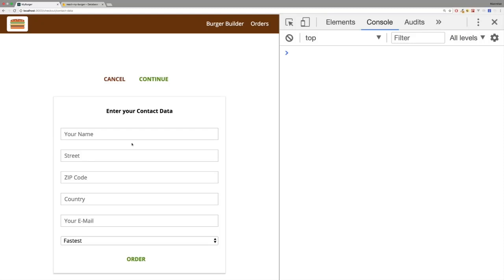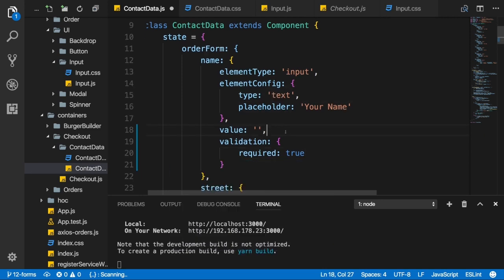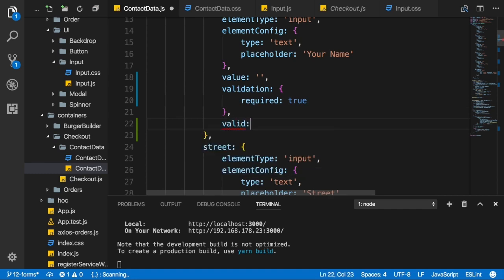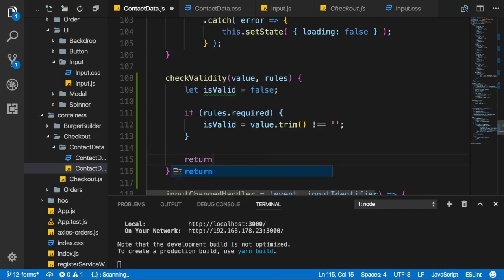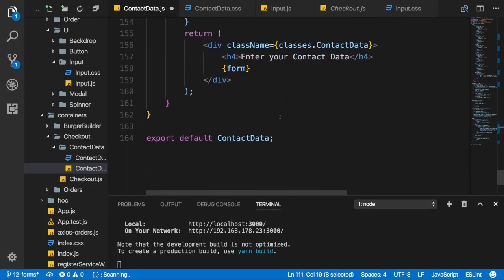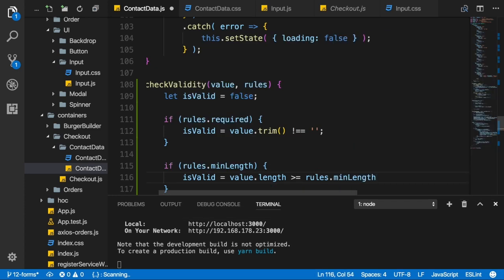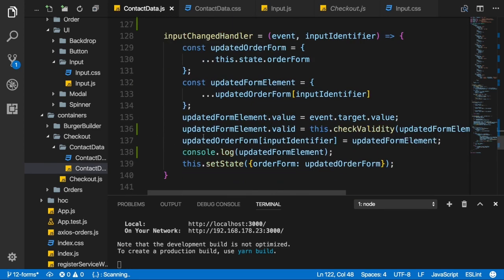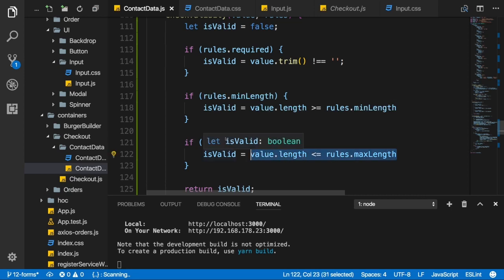forms form validation 09 adding form validation